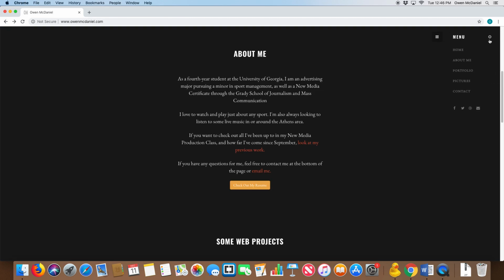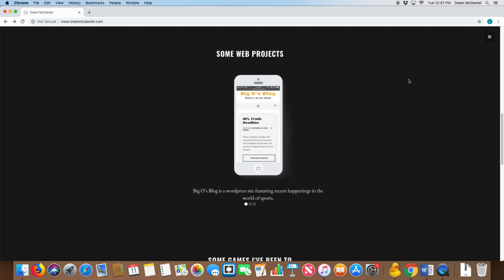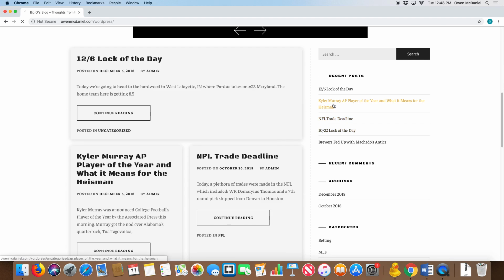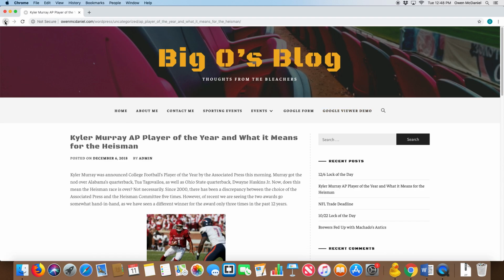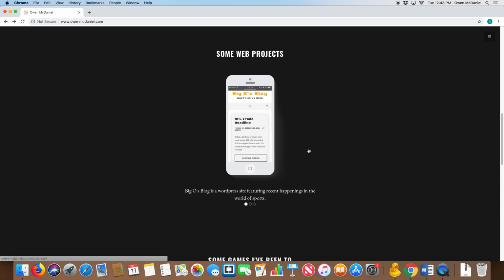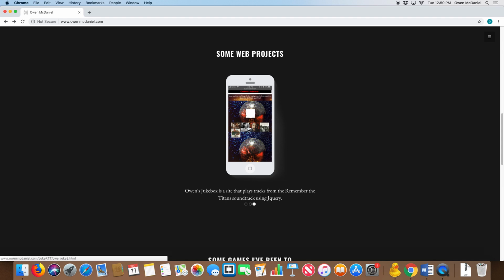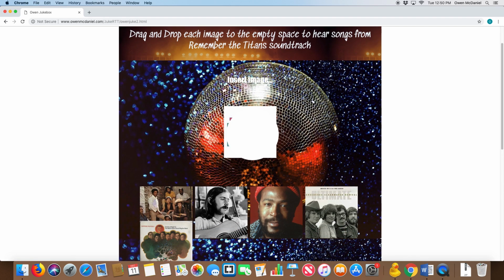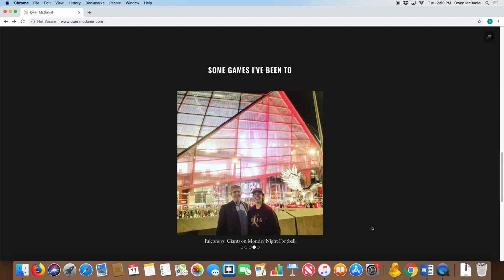NMI Production Final Project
Description of Final Project/Website for my new media production class